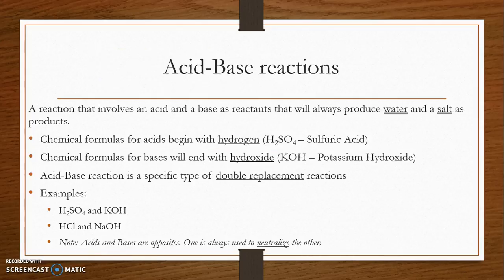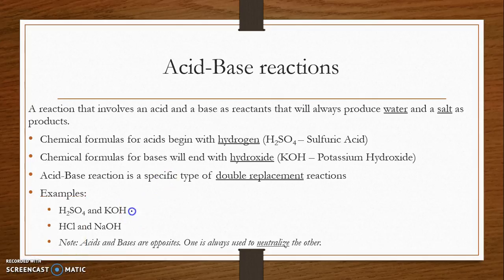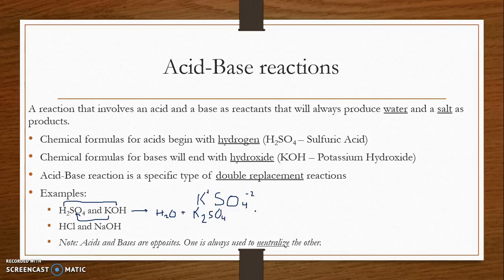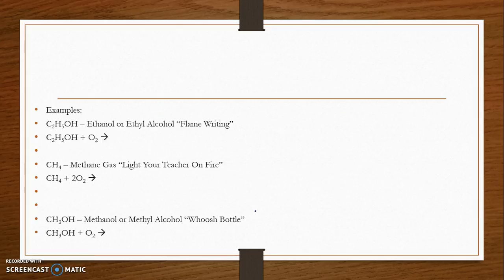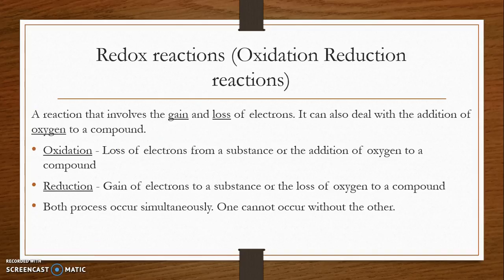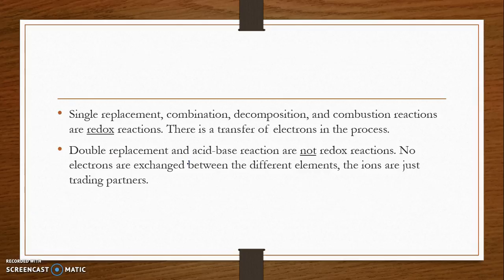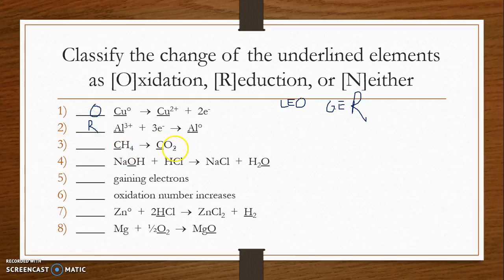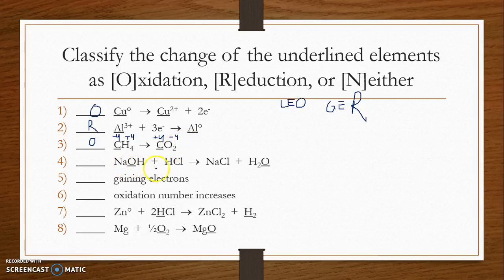5 2a Special types of reactions